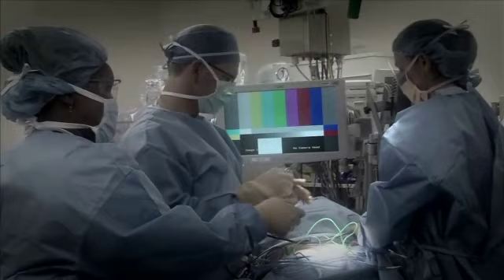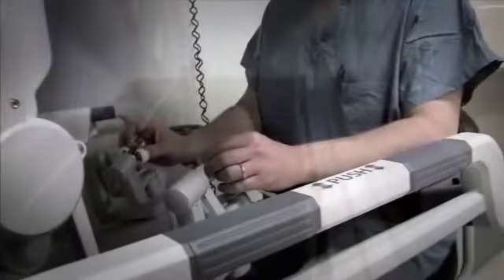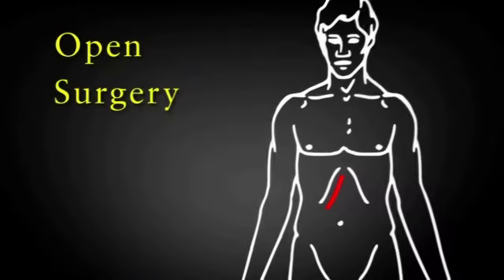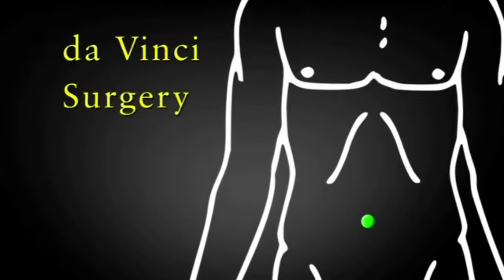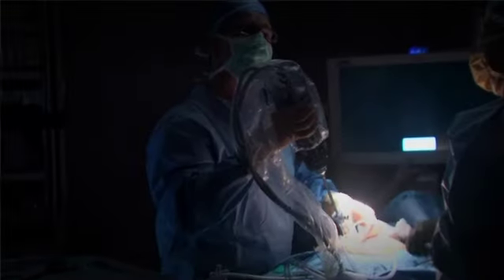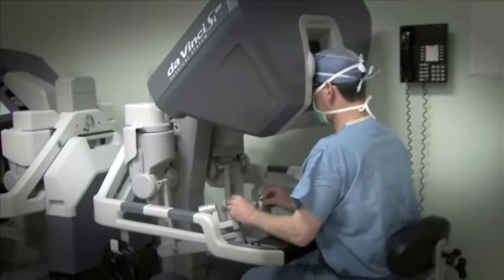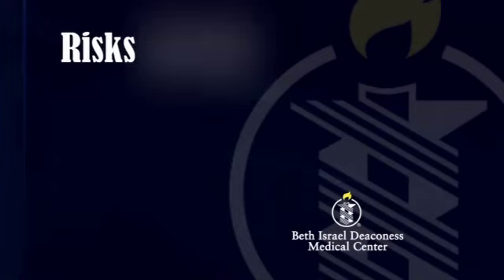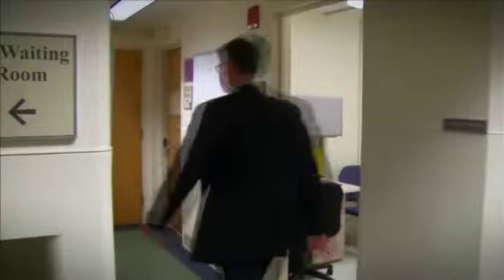First Single-Incision Robotic Cholecystectomy in Boston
Dr. Benjamin Schneider, a bariatric and minimally invasive surgeon at Beth Israel Deaconess Medical Center, recently performed the first single-incision robotic gallbladder surgery both at BIDMC and in the city of Boston.